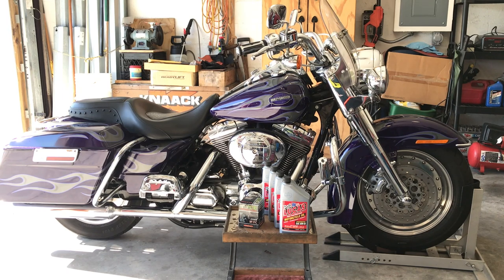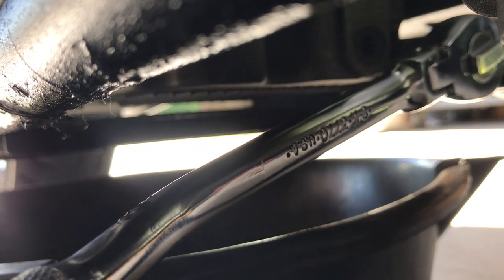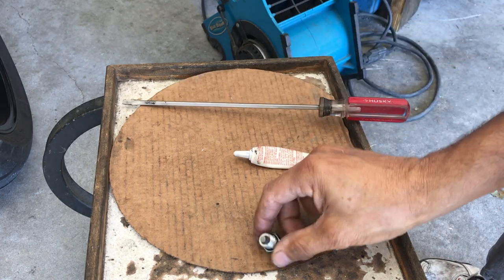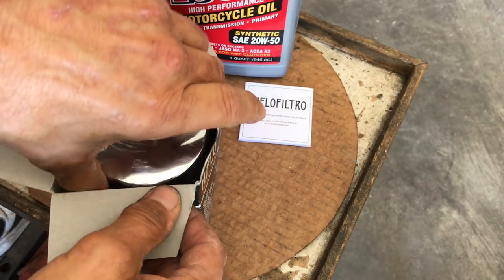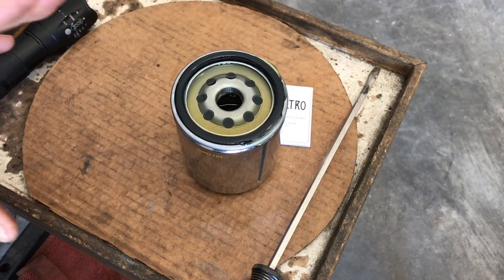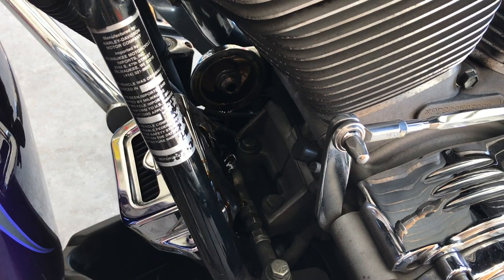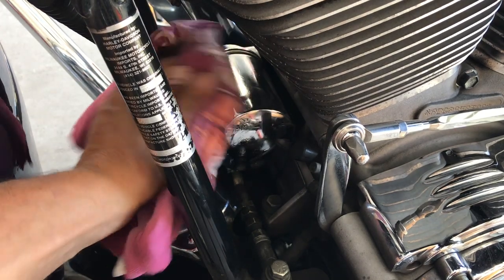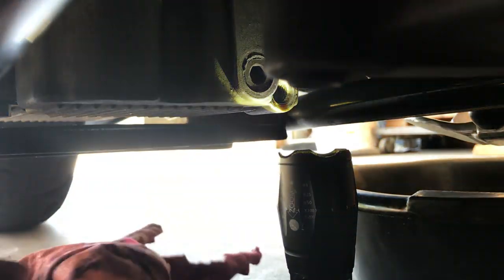Harley Davidson Road King Oil & Filter Change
Road King Oil & Filter Change, How to change the oil and Filter On A Harley Davidson Road King. This video will show you how to change your own oil and filter.  And this will work on must Harley Davidson cruiser motorcycles. We used 4 quarts of Lucas 20/50 Synthetic MC Oil and an HiFlow Oil Filter. 170C

Tools needed to do this oil change. 5/8 socket for drain plug. HD Oil filter wrench.
If you have any Question just ask.